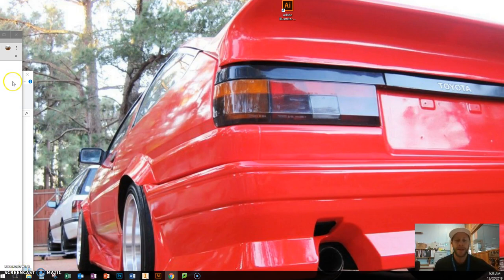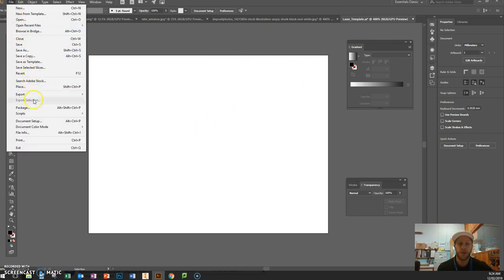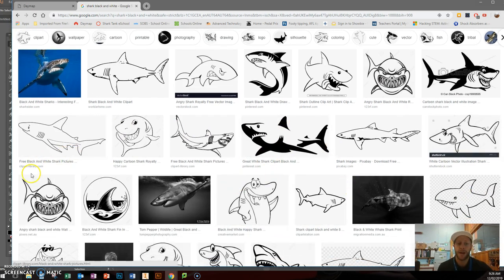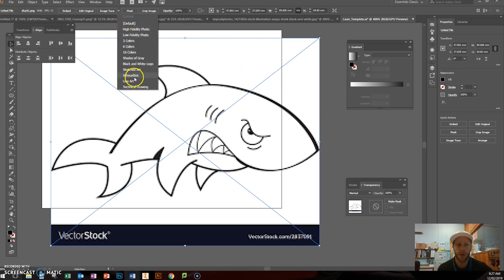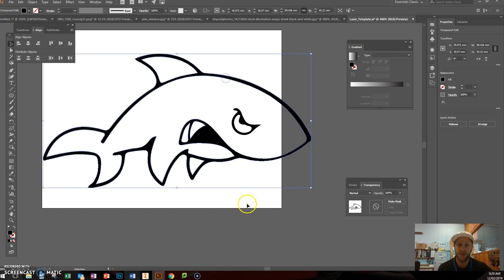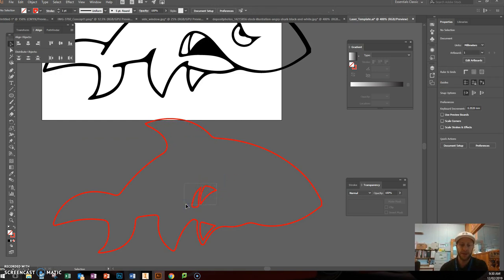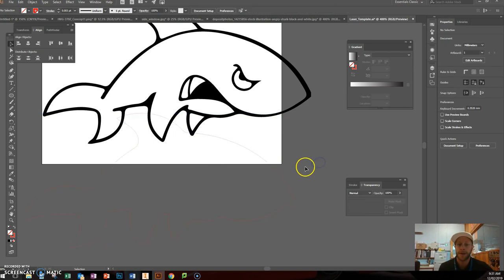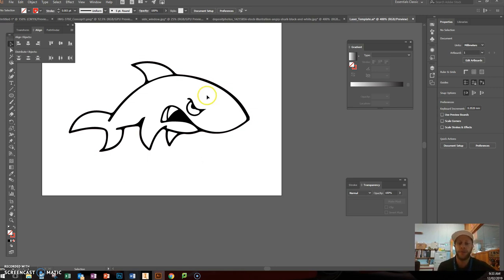Illustrator Tutorial: Basic Laser Cut Profile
Basic process of using a black and white image and setting up a profile for laser cutting and engraving